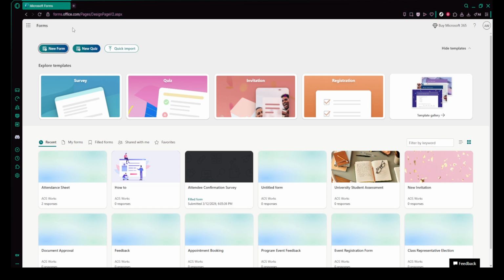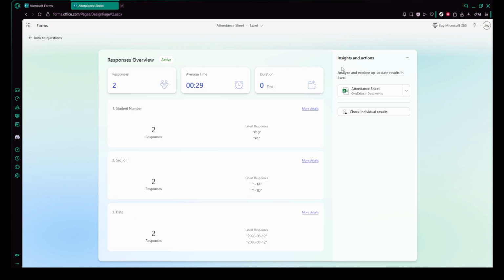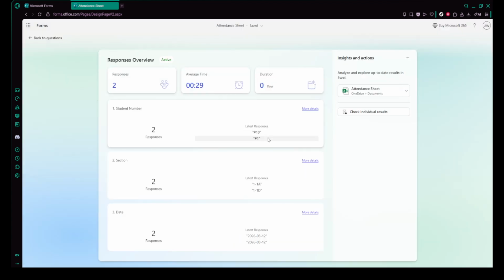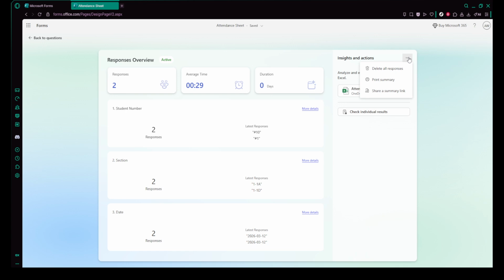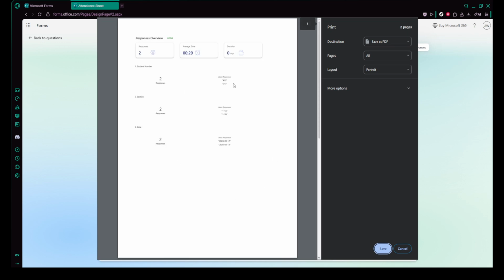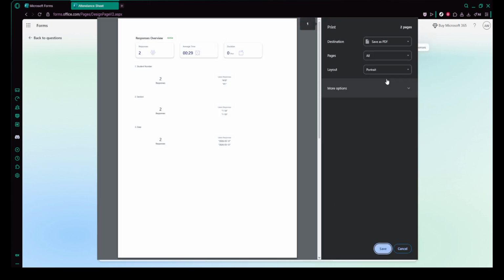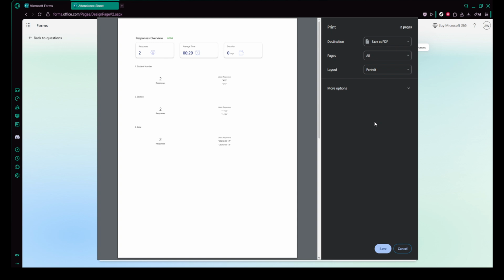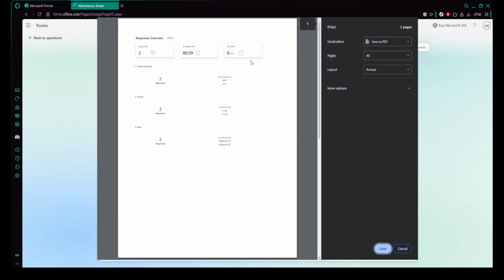How to Print Microsoft Forms Responses 2026 (RIGHT WAY!!!)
In this detailed tutorial, we will guide you through the process of printing responses from Microsoft Forms. This essential skill is useful for those who need hard copies of feedback or survey results for presentations, record-keeping, or analysis. You'll learn the step-by-step approach on how to access and print the data seamlessly.

By the end of this video, you'll have a clear understanding of how to print Microsoft Forms responses effectively. Don’t miss out on mastering this crucial feature—watch till the end to unlock the full potential of your Microsoft Forms experience!